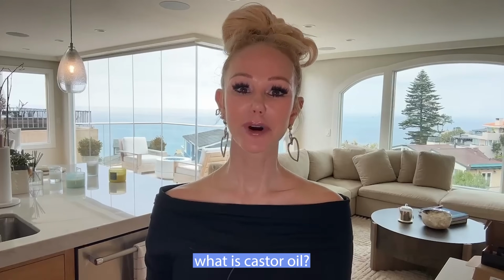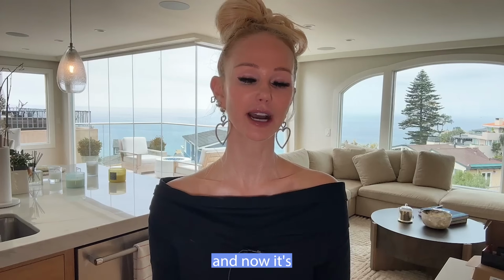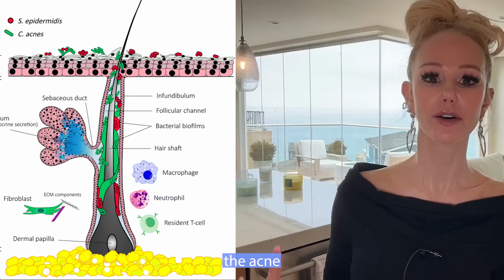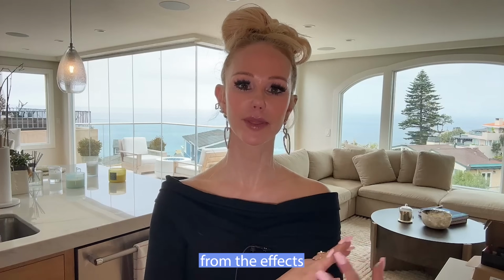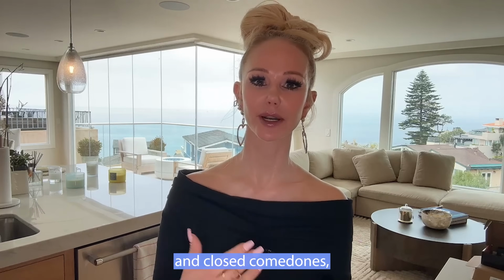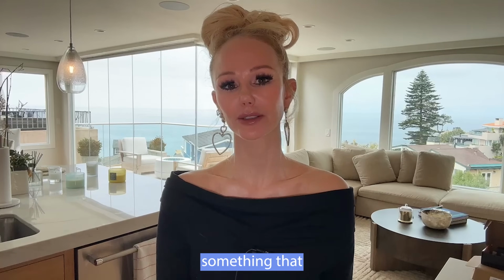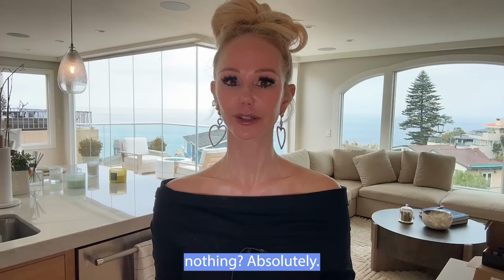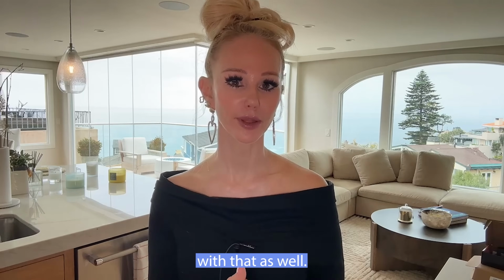This could RUIN your skin (Castor Oil fad) | Derm Responds to Dr. Rajani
Skincare trends can be a fun way to enhance your skincare routine while saving money, but unfortunately, not all skincare  trends are created equal --- and some have the potential for causing immense harm to the skin that could take several years and thousands of dollars in treatments to reverse.

In today’s video, I am responding to a recent video by Dr. Rajani on the topic of Castor Oil. In just a few months, this video has garnered millions of views, and today I’d like to weigh in on the topic with an expert opinion as a double fellowship trained cosmetic dermatologist.

This video includes reference clips of Dr. Rajani’s video for commentary. For full context, see Dr. Rajani’s full video on Castor Oil

to shop my SCIENCE-BASED COLLAGEN BOOSTING Skincare Line

CHAPTERS
00:00 Castor Oil
01:12 Why there is so much conflicting information online
01:50 What is Castor Oil?
02:22 Castor Oil for Acne
07:45 Castor Oil as “Naturs Botox” or Filler Alternative
11:17 The REAL “Natures Botox”
12:15 Potentail Negative Side Effects of Castor Oil on the Face
14:29 Why I DON’T recommend using oil on the face
18:00 Castor Oil for Dry Lips
19:11 Castor Oil for Sunburn
20:30 Castor Oil for Eyes and Eyelashes
21:53 The problem with Online Advice
22:48 Subscribe for a chance to WIN Free Medical-Grade Skincare from MDAiRE

Topics in this video